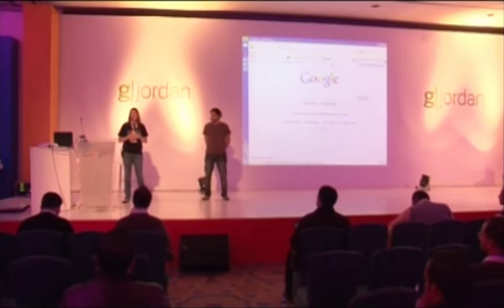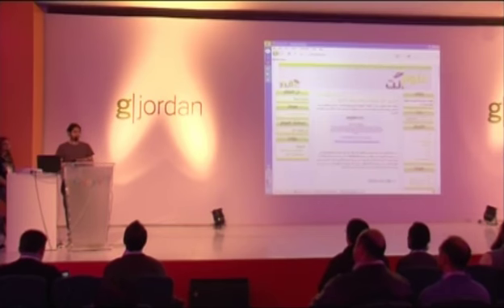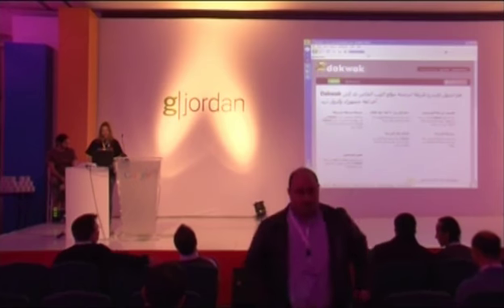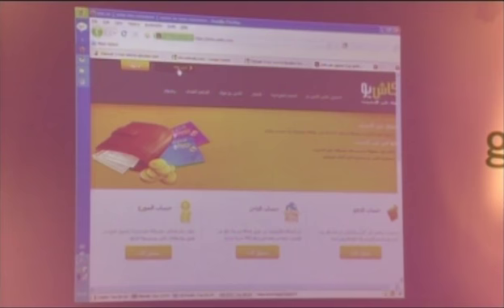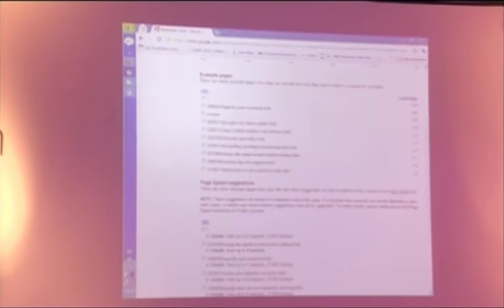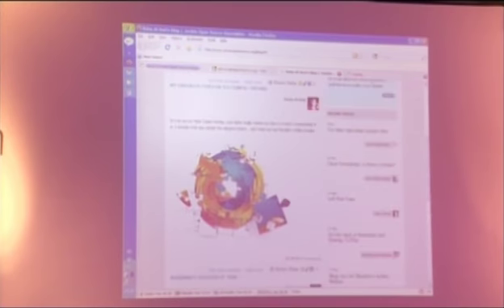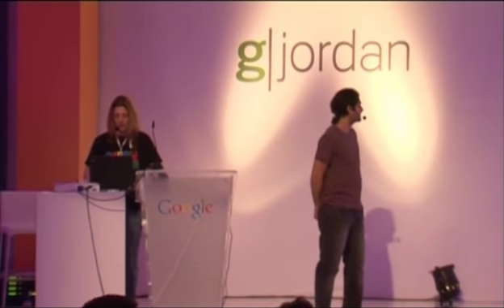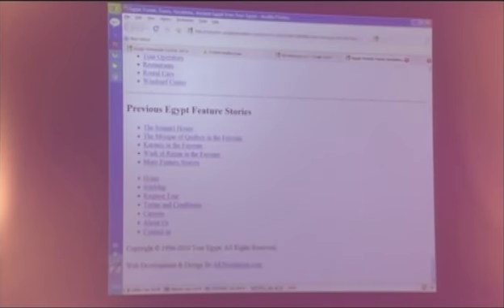GJordan - Google Analytics and Web Web Optimizer - 14Dec2010